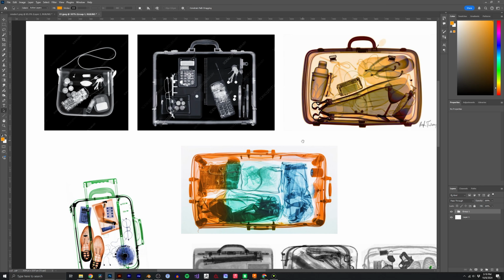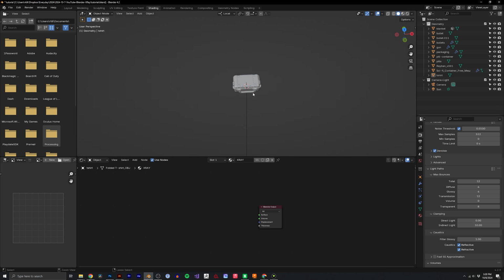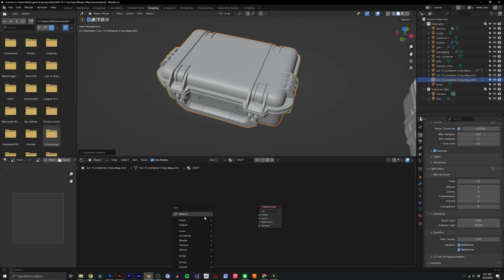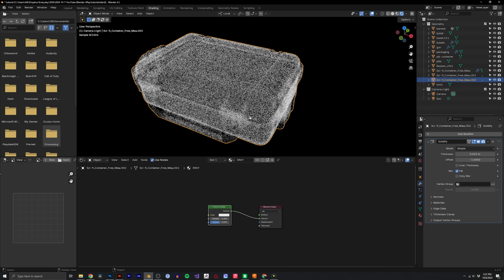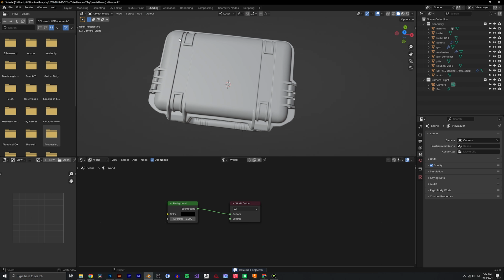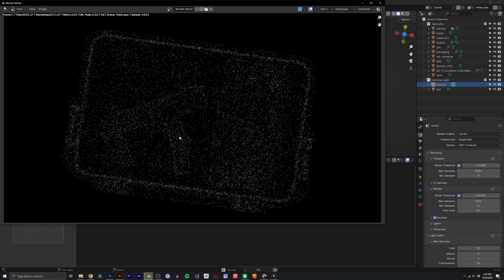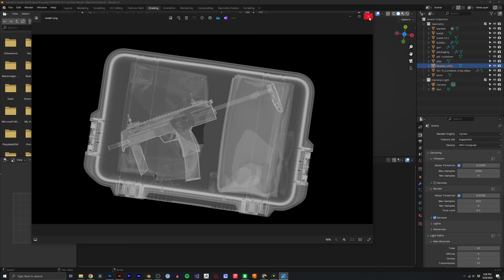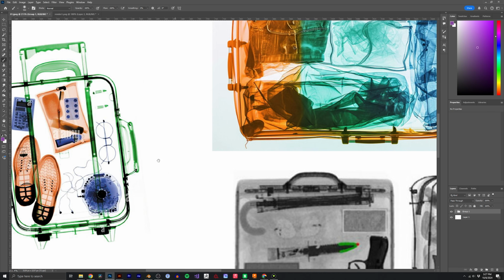XRay Effect in Blender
Yes it's an x-ray. Drop those subs and comments for the algo :)